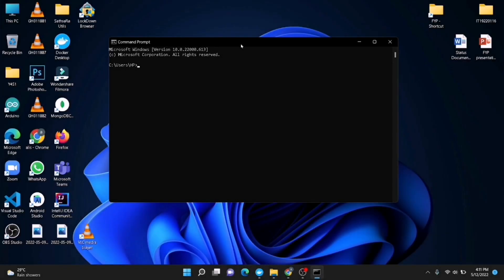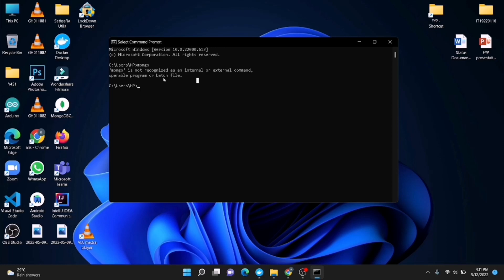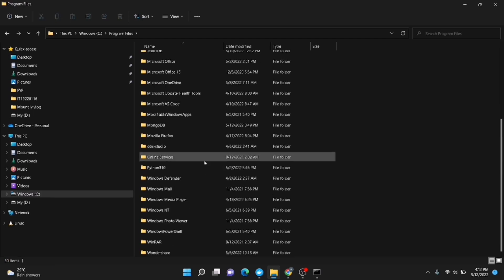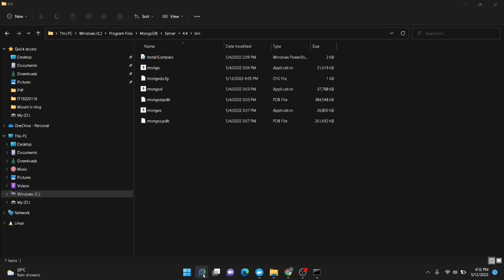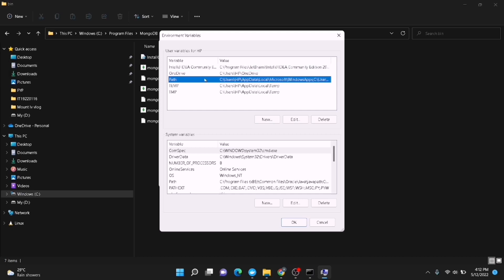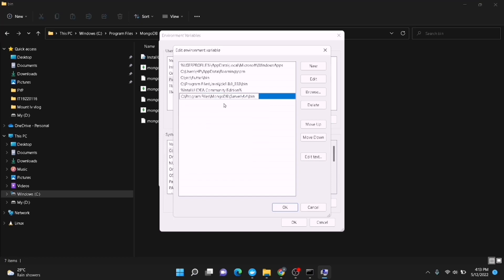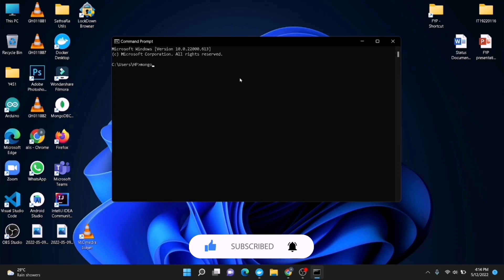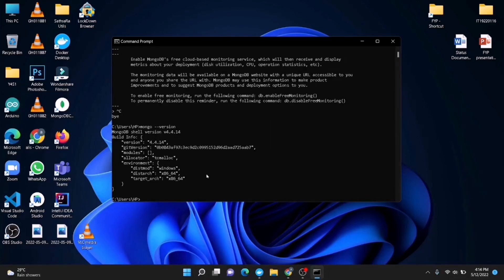mongodb is not recognized as an internal or external command error solved | mongod command run error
In this tutorial it has explained how to solve the mongodb command error.
Mongodb is not an internal or external command.